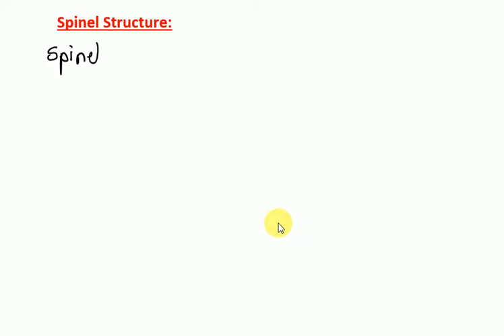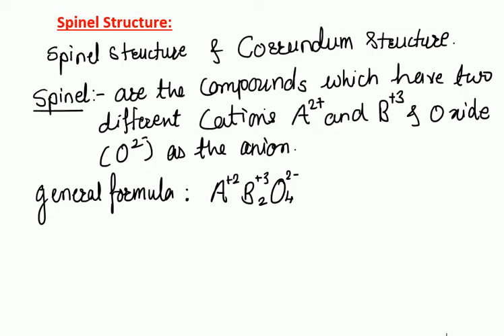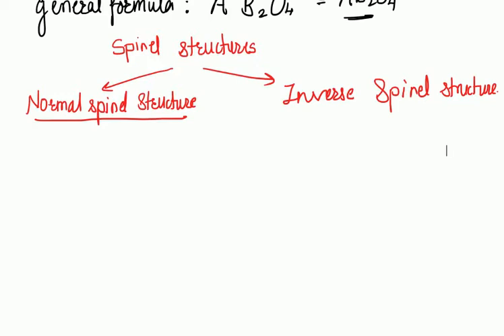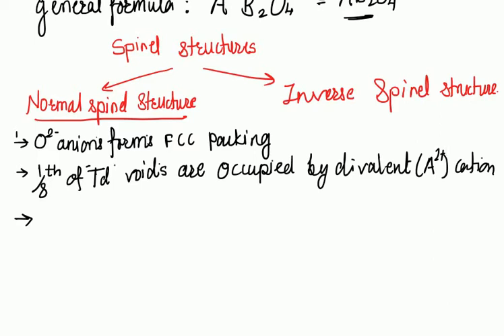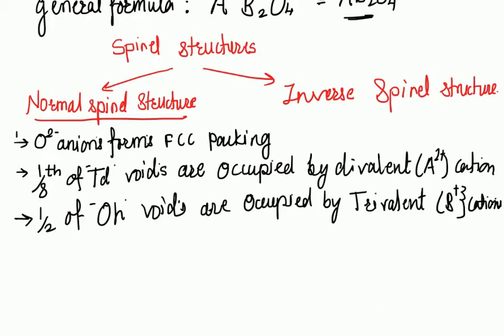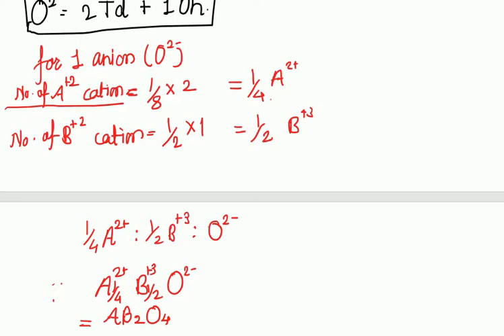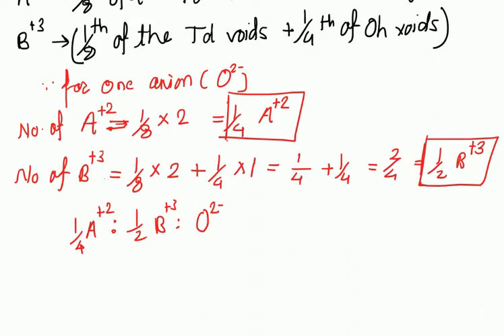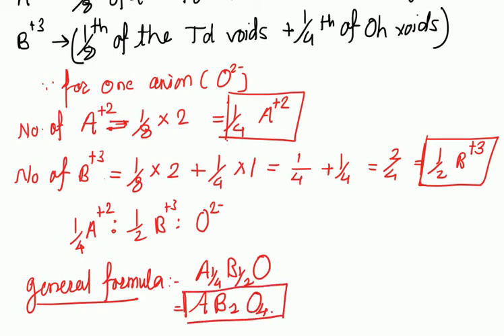Solid state : 8 : Spinel Structure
HI,
Spinels are the compounds which have two different cations (one is divalent and another is trivalent)and oxide anion
Types of the spinel structures are discussed in the lecture.
Important in view of NET SET, GATE, IIT-JEE, NEET, IC..